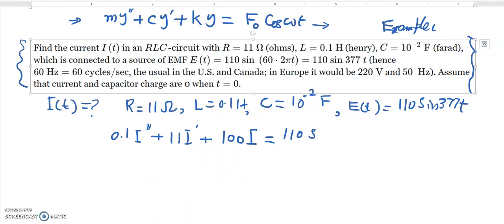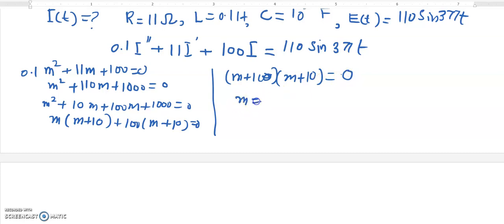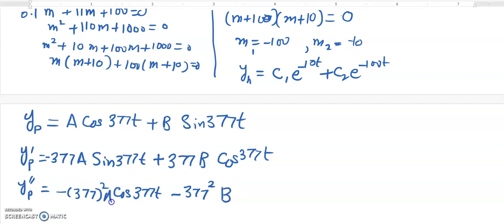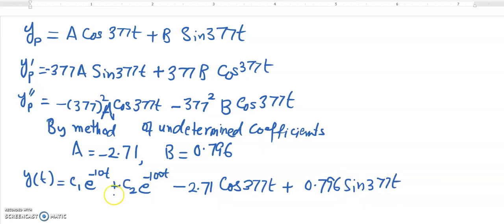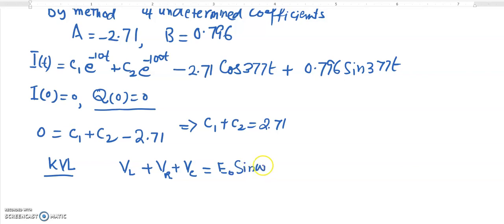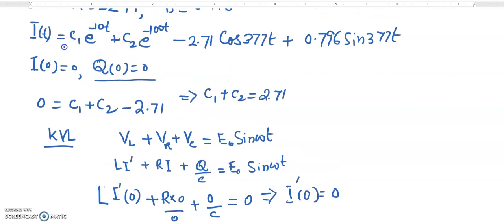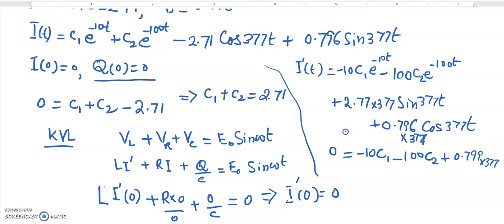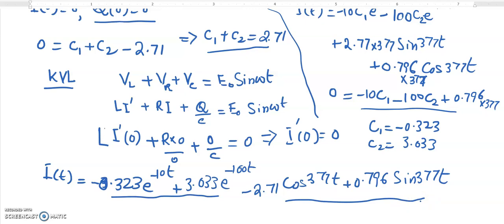Modeling RLC Circuit into differential equation Clip 2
Correction: at 3:52 the last term should be  -377^2 B sin 377t